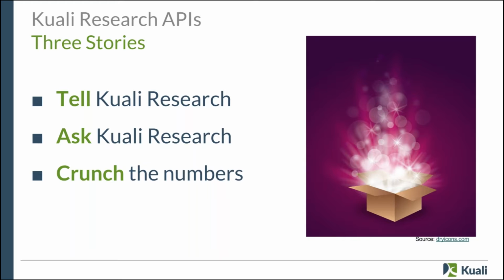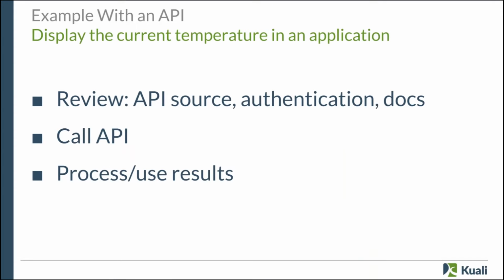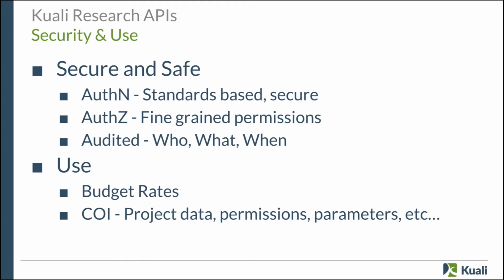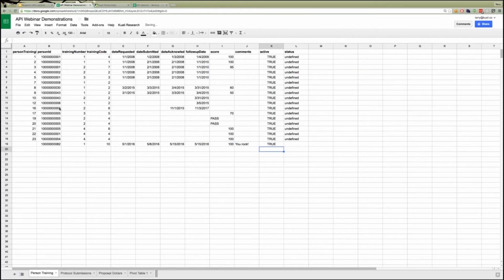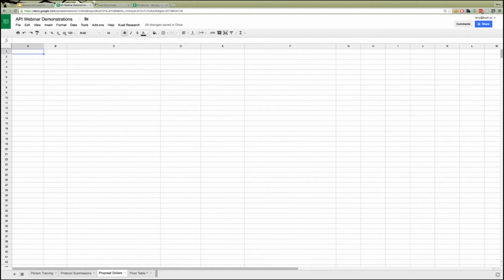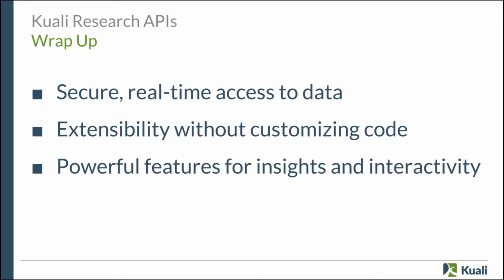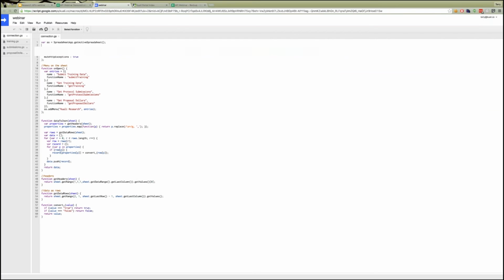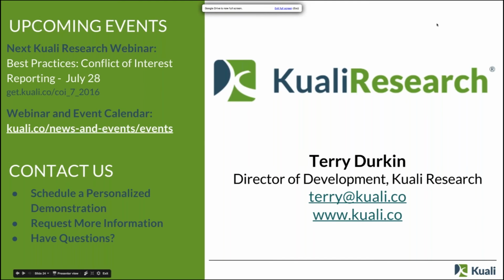APIs to Leverage and Extend Kuali Research Webinar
In this complementary on-demand webinar (originally aired May 26, 2016), Terry Durkin, Director of Development for Kuali Research, showcases how the Kuali Research Suite can be more fully leveraged and extended by tieing it into external applications with the API.

He showcased how you can analyze and extend your Kuali Research data in new and powerful ways by leveraging our growing library of APIs. Viewers will learn how to access our APIs, hear how we use them internally to provide new interfaces to existing functions, and understand how they enable integration between Kuali Research services.

While this is a more technical topic, anyone responsible for using and managing research management systems will benefit from understanding what is possible.